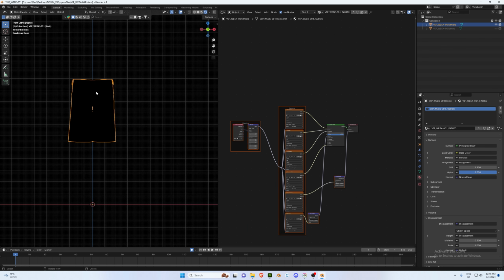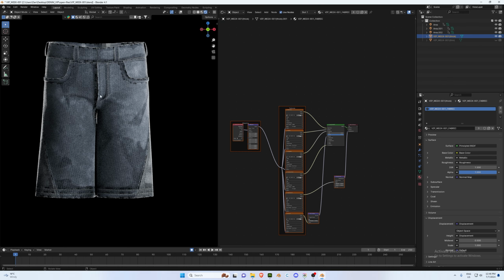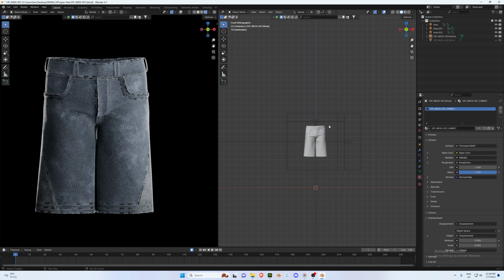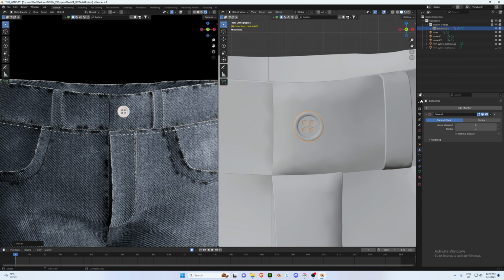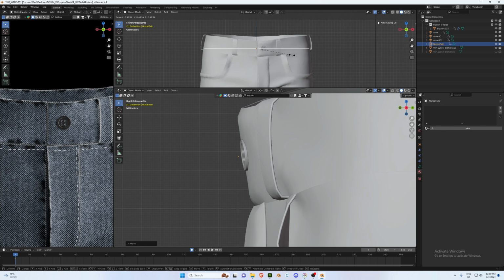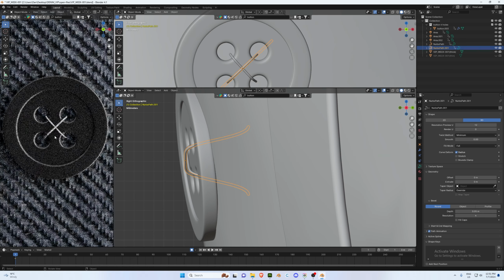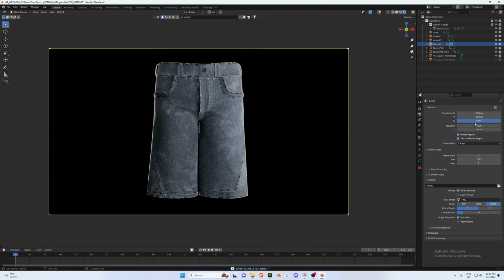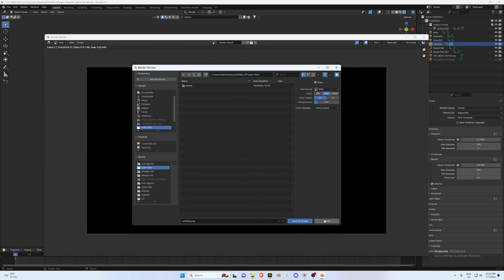Rendering Denim Pants in CLO3D, Substance Painter, Blender - Part 3: Blender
Creating Denim Pants in CLO3D, Substance Painter, Blender - Part 3: Blender

Part 3: Rendering in Blender.

Join the VIP program from $14/ month!

What's included?

Get VIP access to several private channels
Get all my project files during the month for FREE
Access my client files
Monthly Community Vote toward mockups for the channel
Get feedback and help on your projects

Follow this link to sign up and get your VIP role in my discord server today